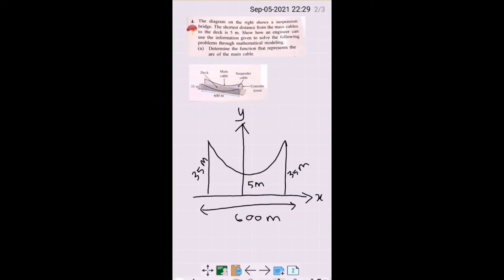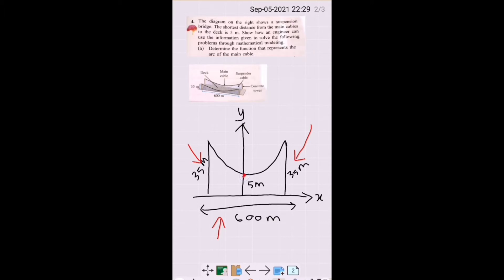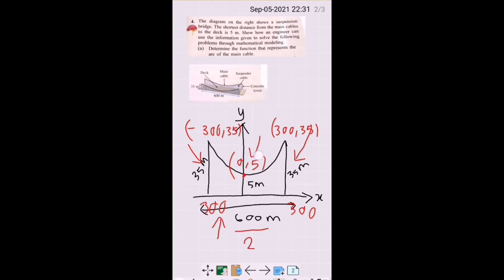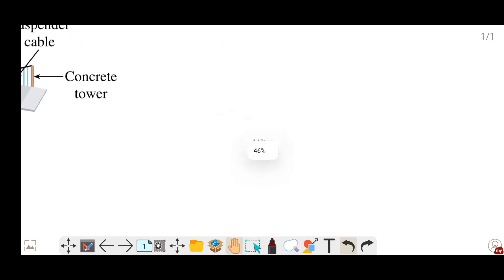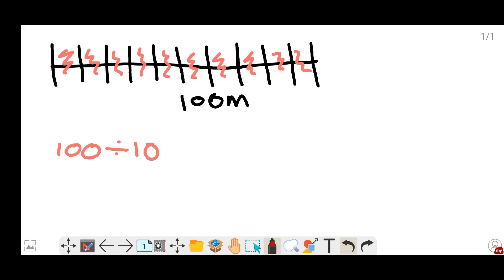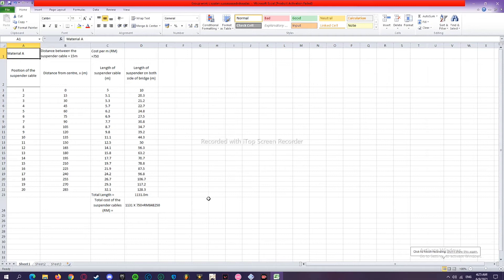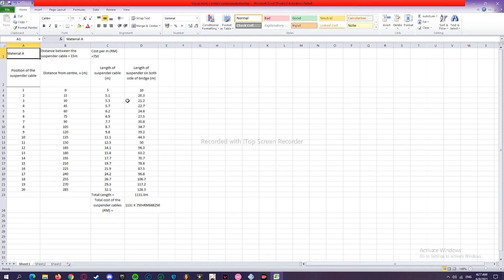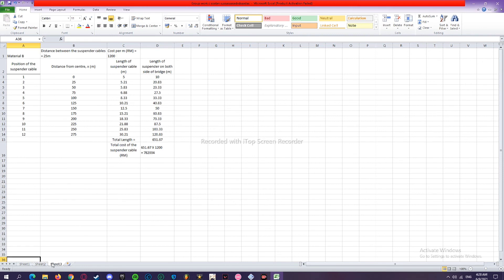MATHEMATICAL MODELING: QUESTION 4 EXTENSIVE PRACTICE. MATHS FORM 5 CHAPTER 8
MATHEMATICAL MODELING: QUESTION 4 EXTENSIVE PRACTICE. MATHS FORM 5 CHAPTER 8. STEP BY STEP EXPLANATION BY STUDENTS OF 5 EMERALD. SMART STUDENTS! GWEN, ALEX,CYLENNIA,OLIVER, IZYAM